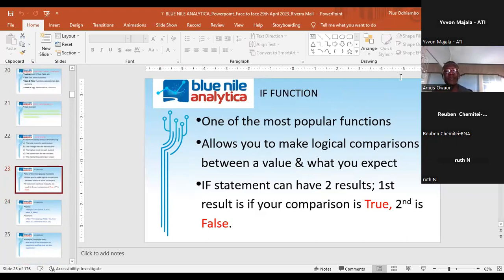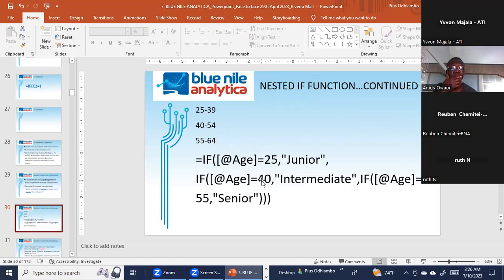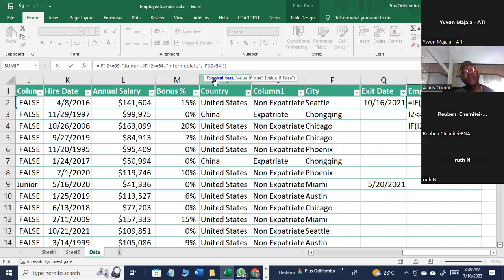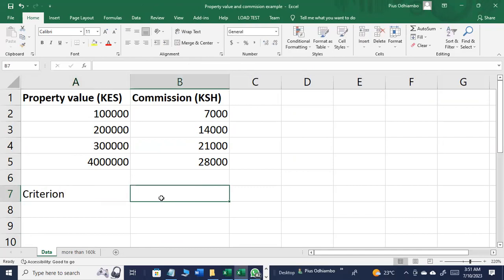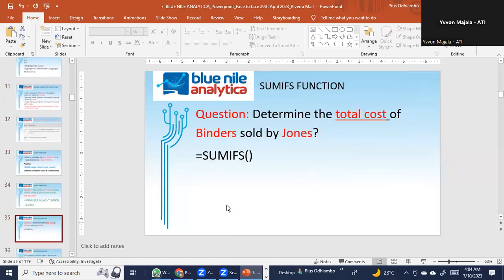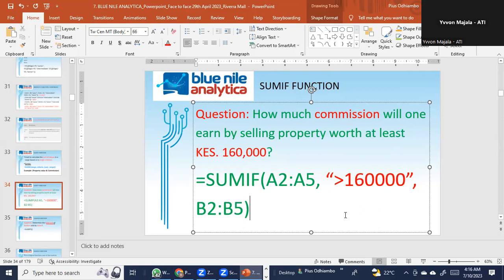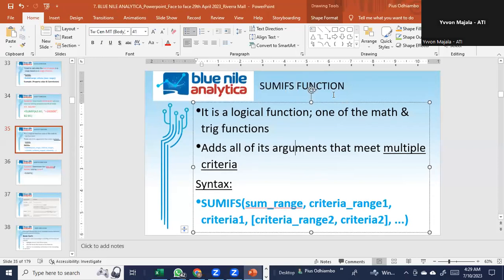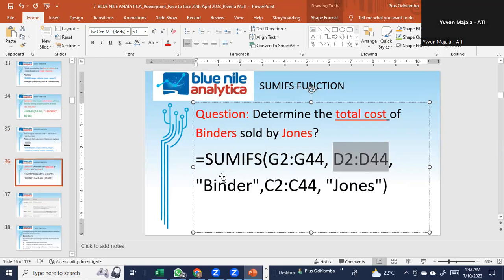EXCEL NORTH AMERICA CLASS- SUM IF